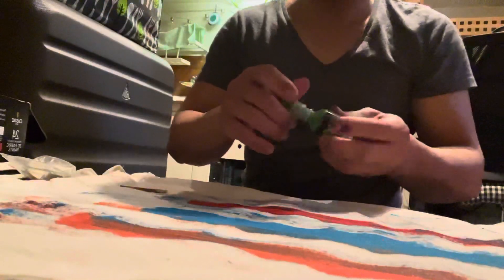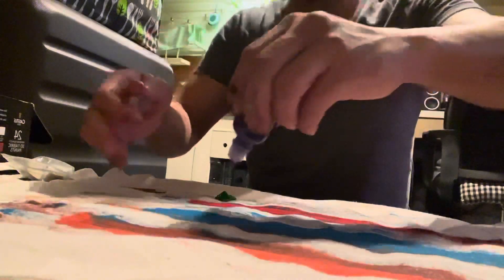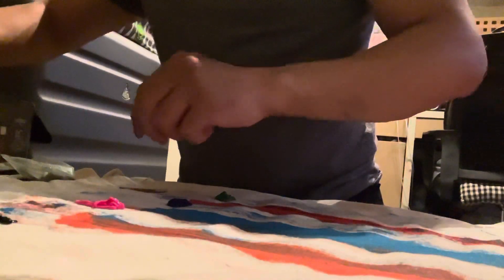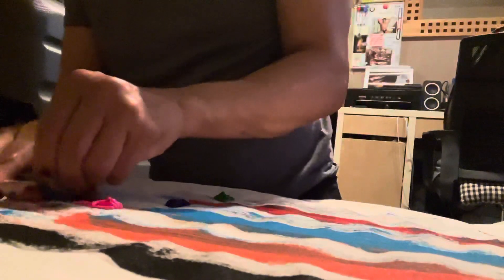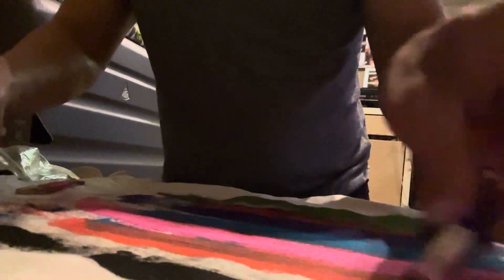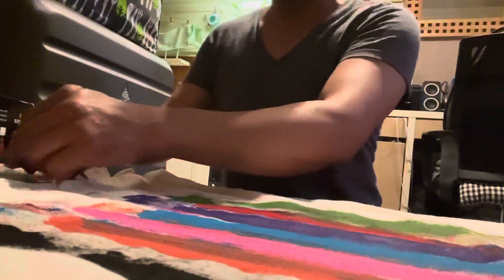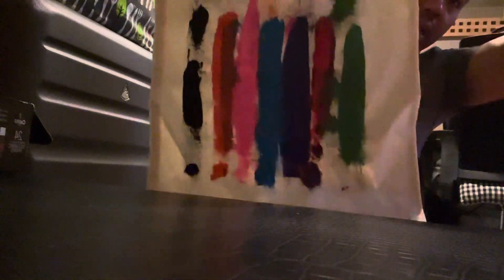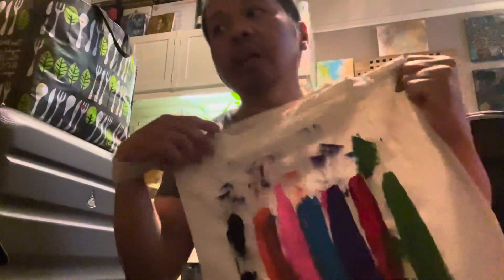Art Night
Friday night means Art bingeing. In this video I will show you my art skills…